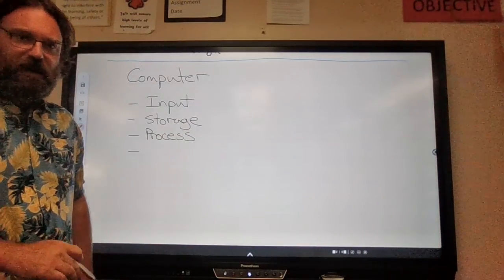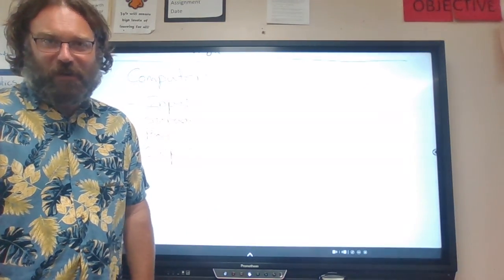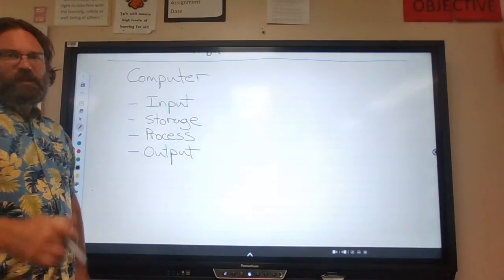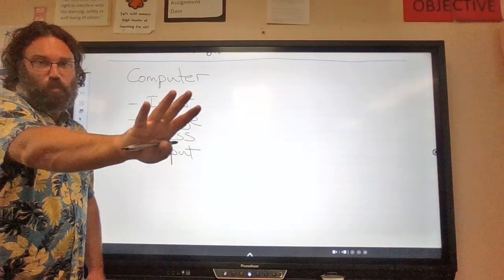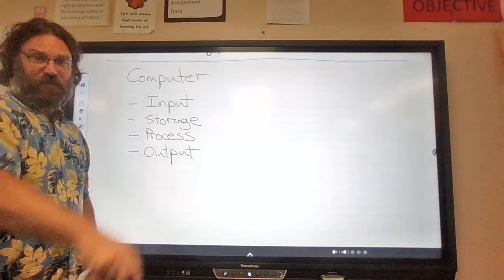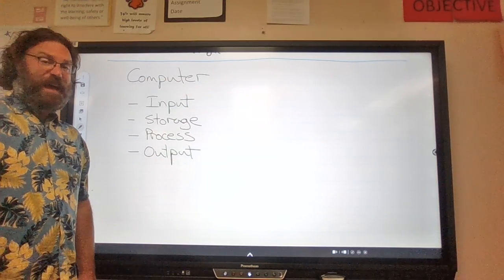Four Parts of a Computer